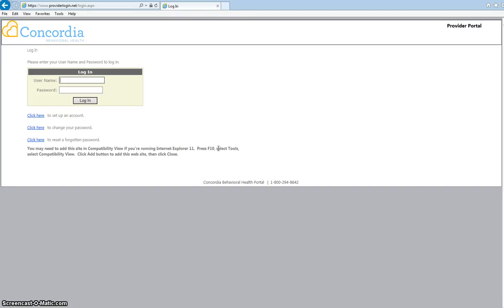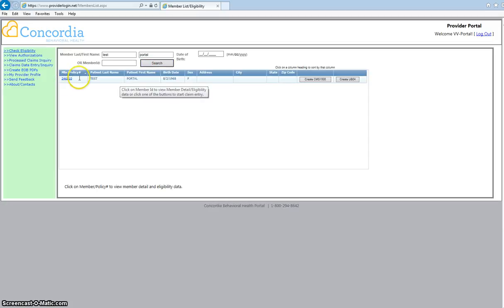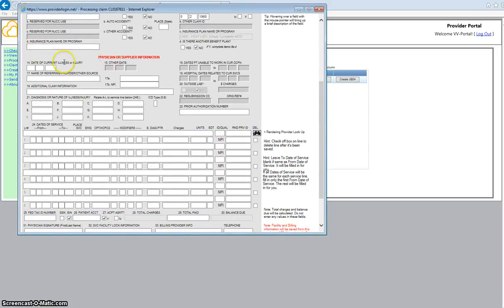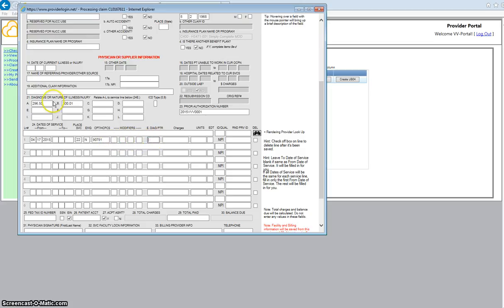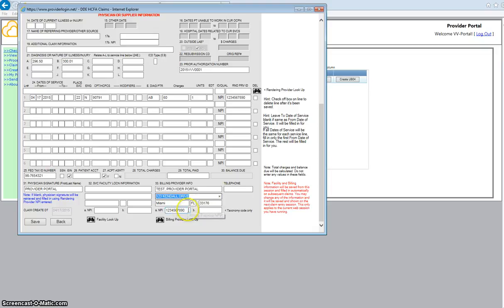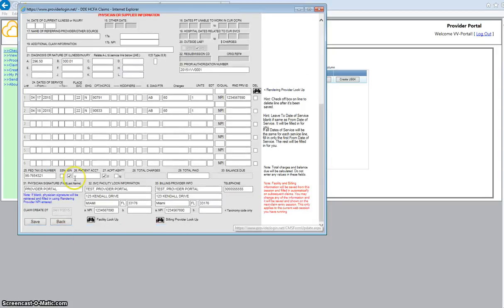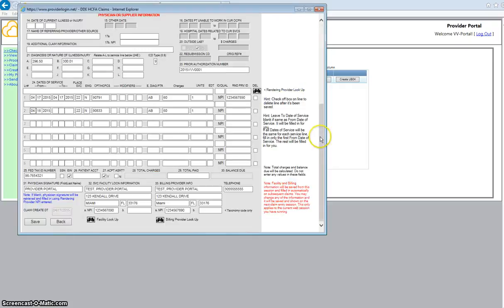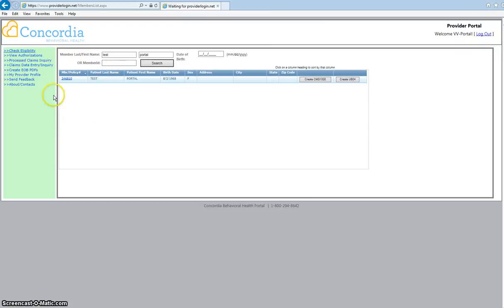WebinarProviderPortalTraining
Concordia Provider Portal Training Video